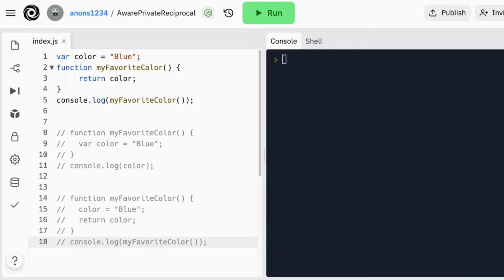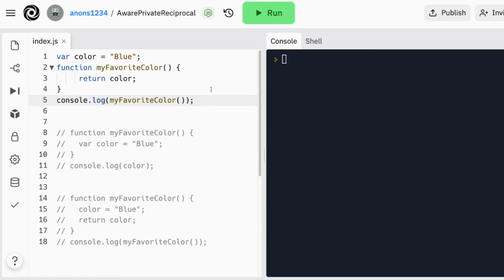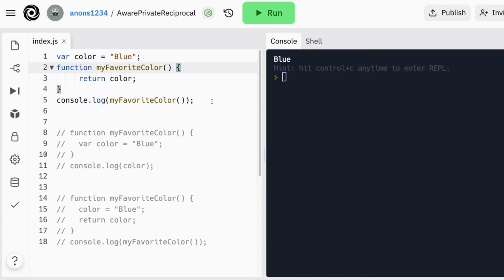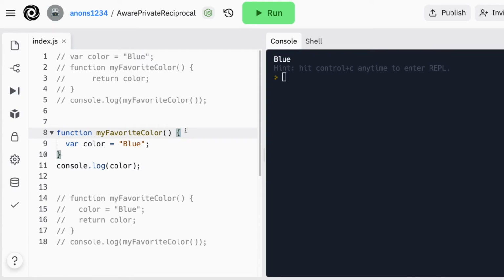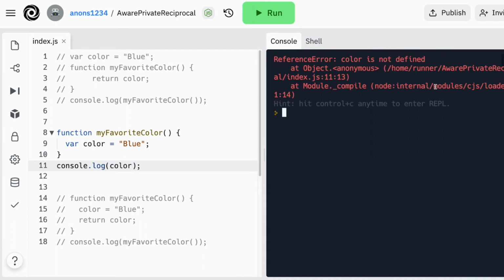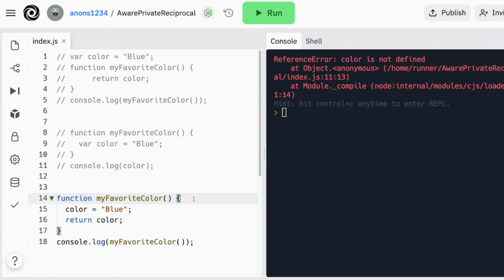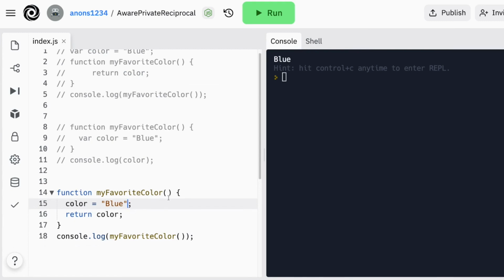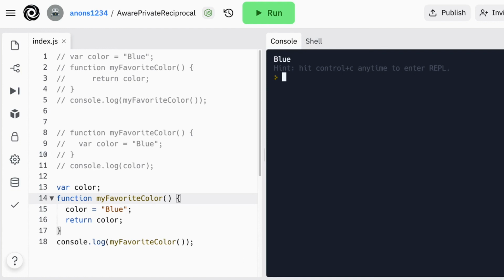Cracking the JavaScript Coding Interview (Part 5) Solution: Scopes in JavaScript